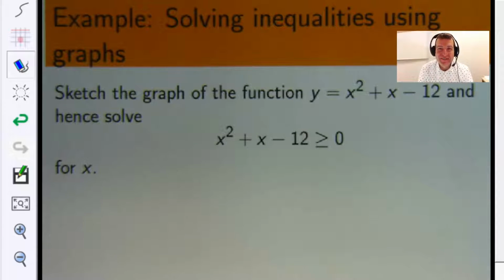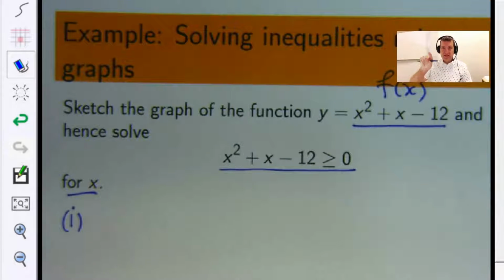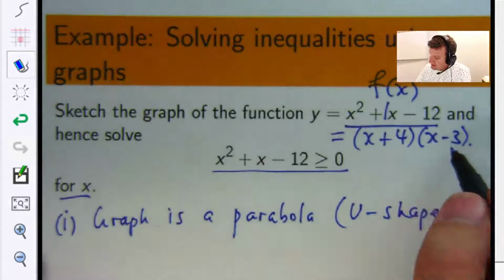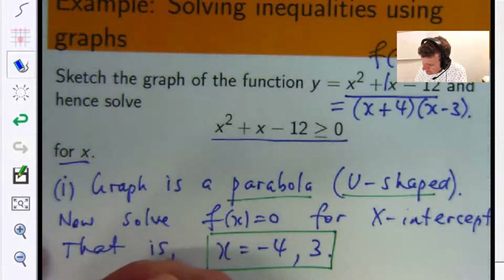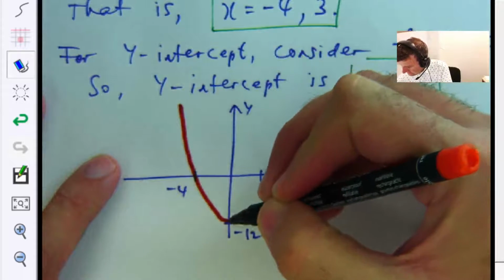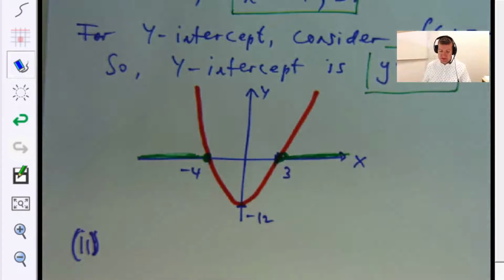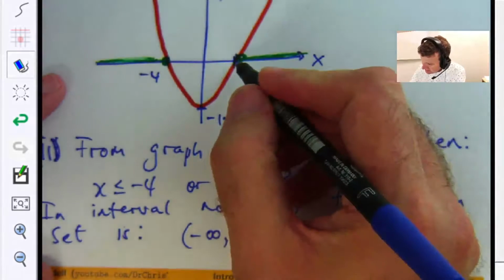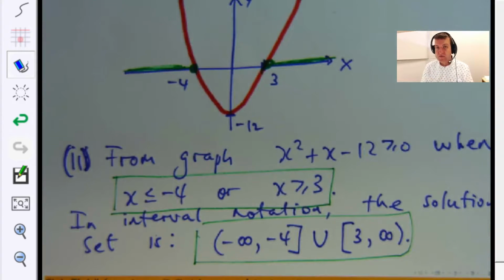Use a graph to solve an inequality: Dr Chris Tisdell Live Stream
How can we use a graph to solve an inequality?  I will discuss a simple example that shows how to do this.
In mathematics, functions are an important tool for understanding how things depend on one another.